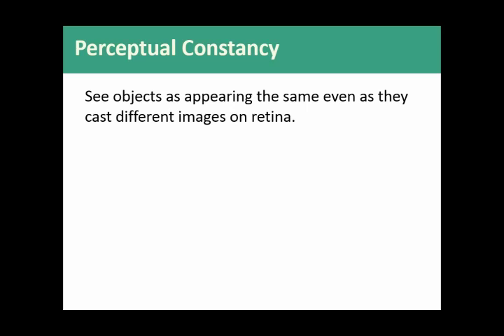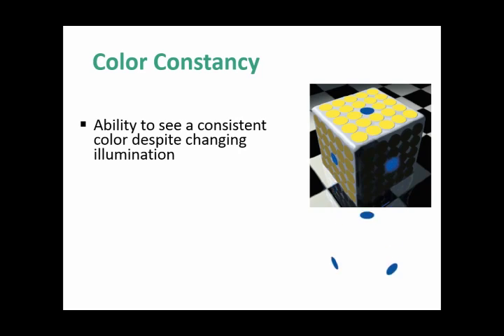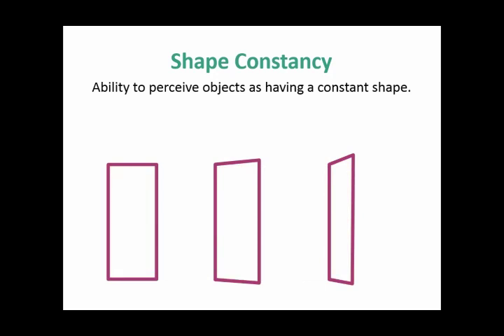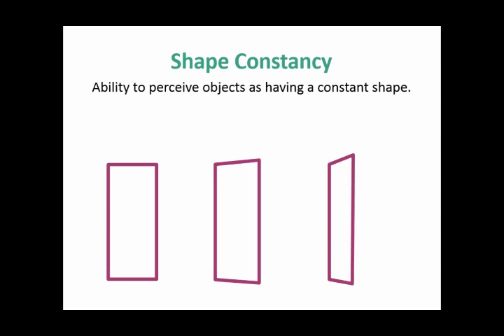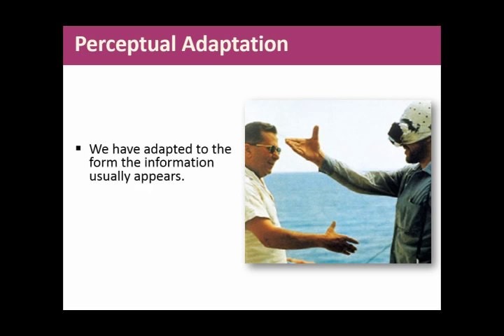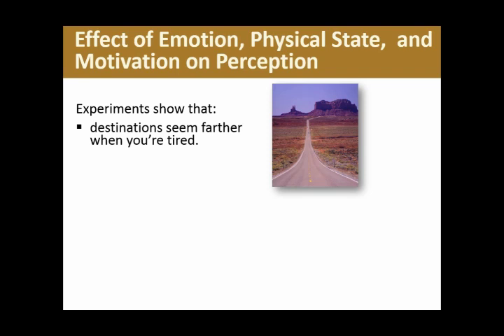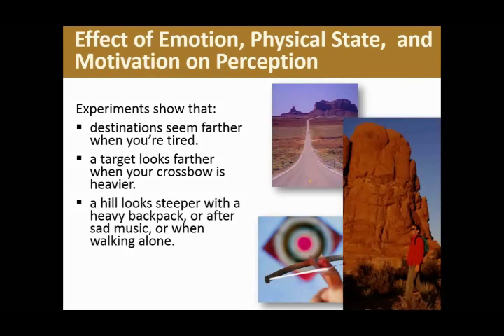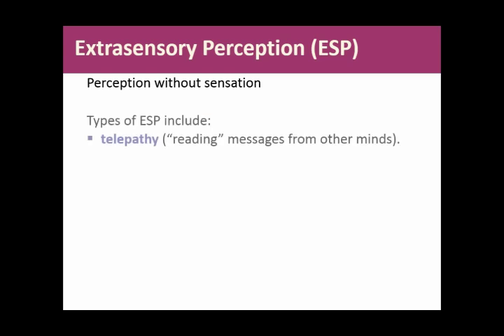Exploring Psycho Ch 6 Perceptual constancy